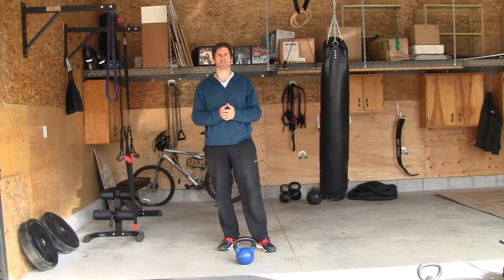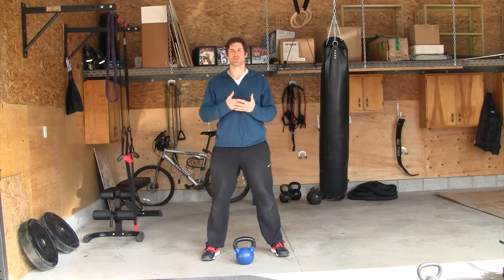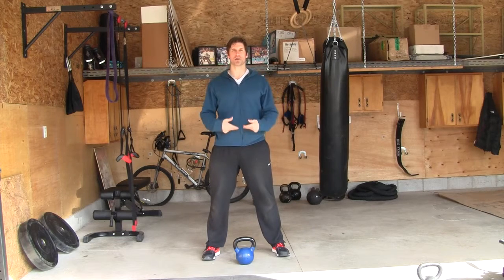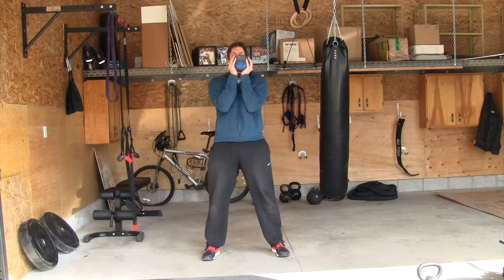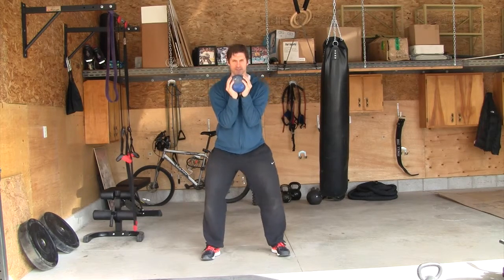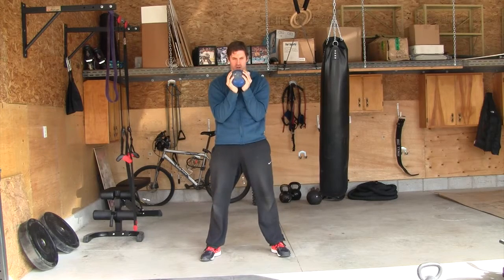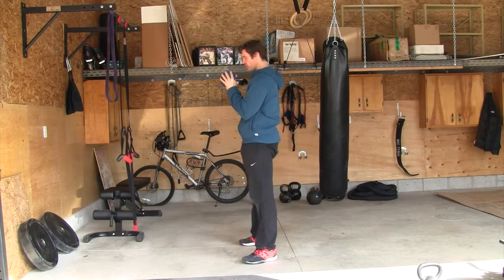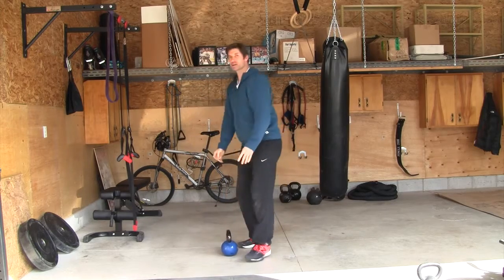KB Goblet Squat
The Goblet Squat is a great exercise for those just starting out learning how to squat.  The anterior load helps core activation providing stability.